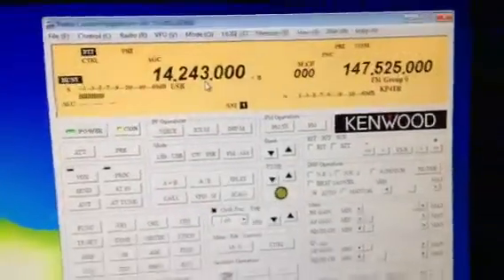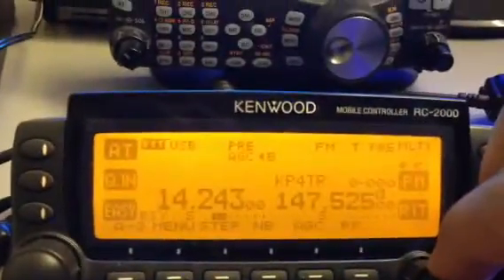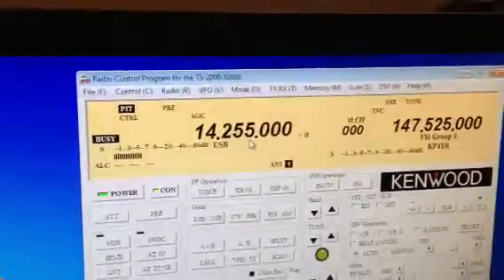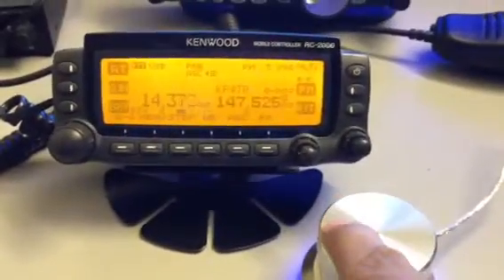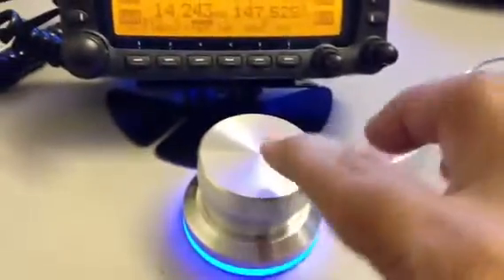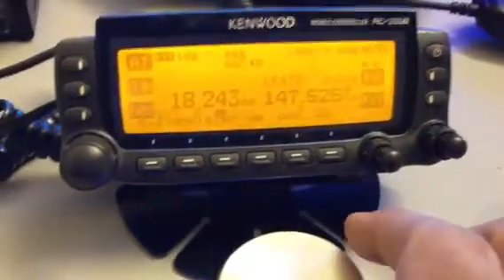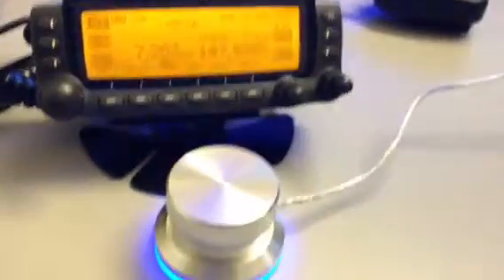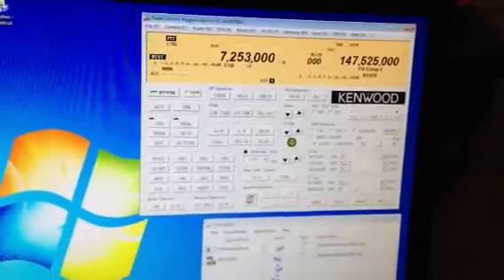Griffin Powermate and Kenwood TS2000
Showing how to use it for vfo control using remoterig and local PC